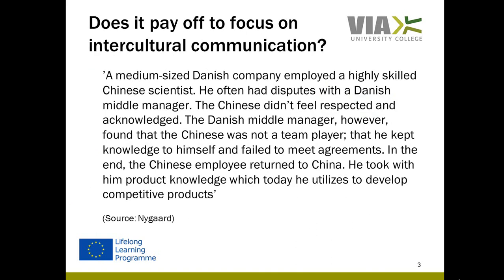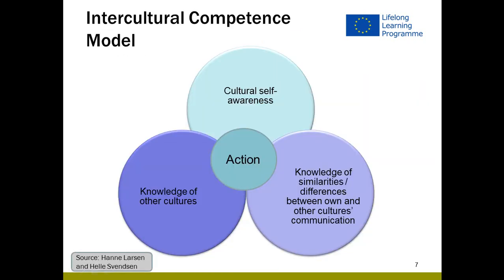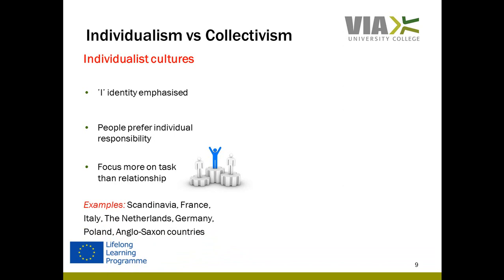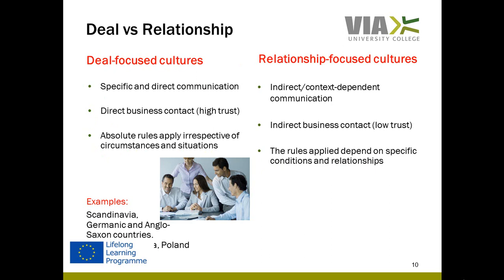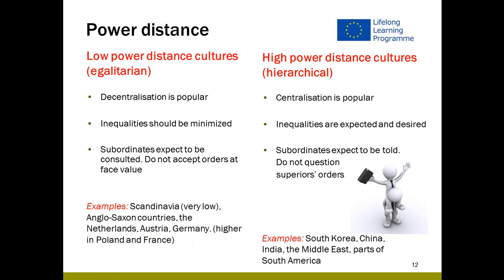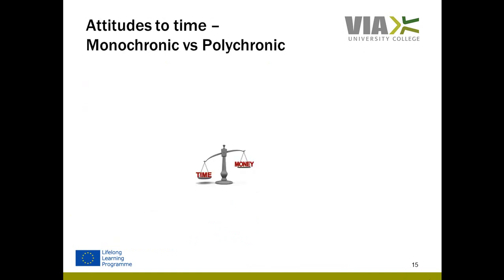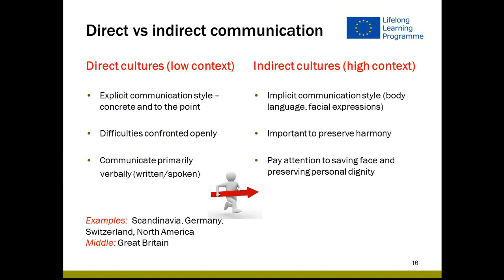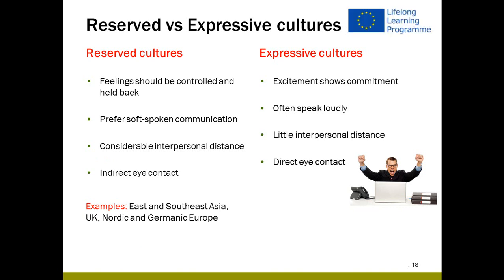Knowledge of culture and intercultural communication rev01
INNOCASE project no. 2012-1-PL1-LEO05-27456
This project has been funded with support from the European
Commission under the Lifelong Learning Programme